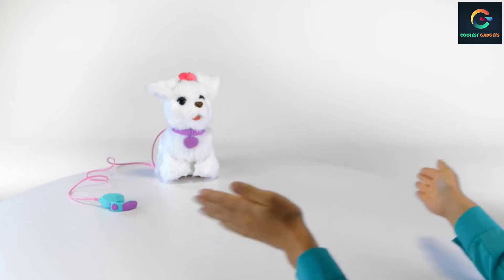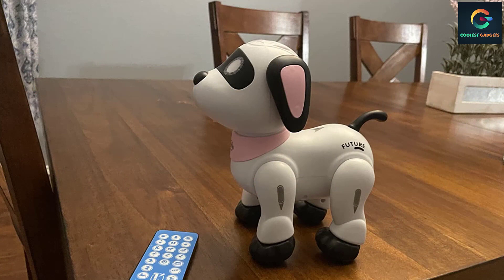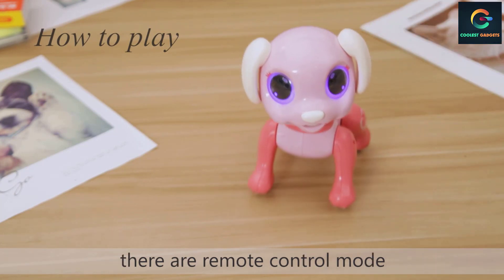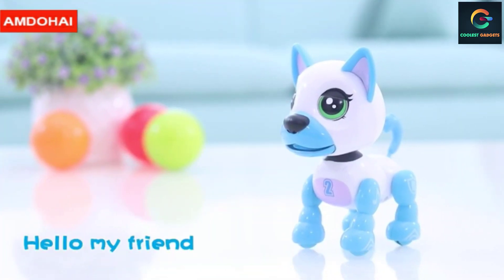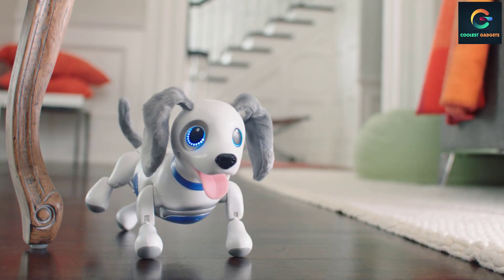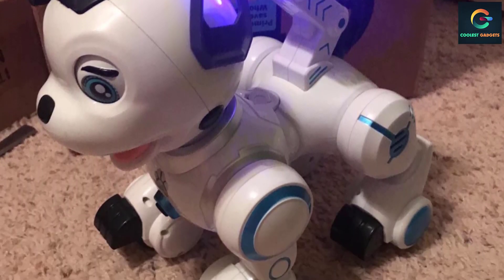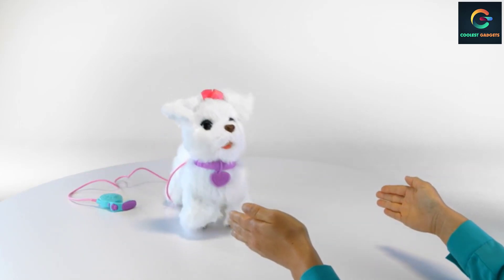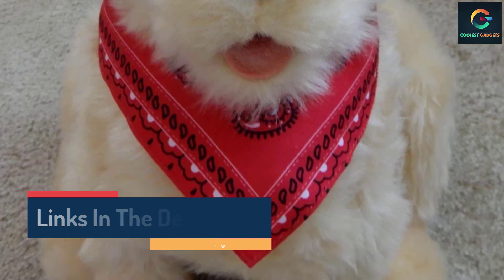10 Best Robot Dog Toys for Kids 2023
This video helps you to find out the best robot dog toys for kids 2023 So Get Your best robot dog toys for kids from here
best robot dog toys for kids 2023